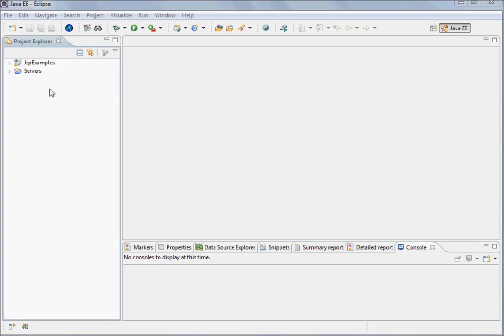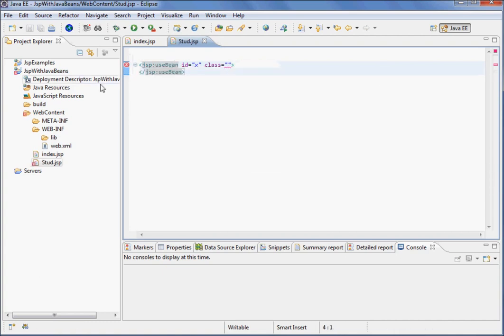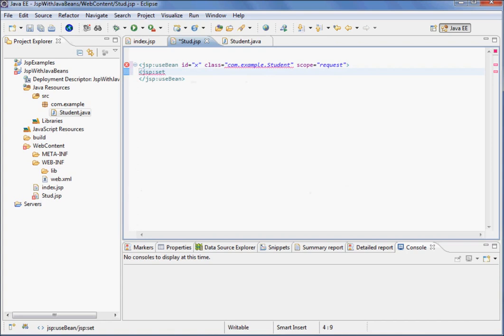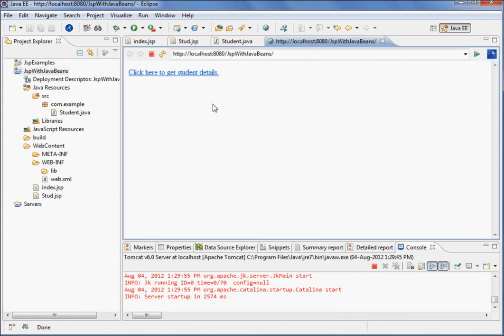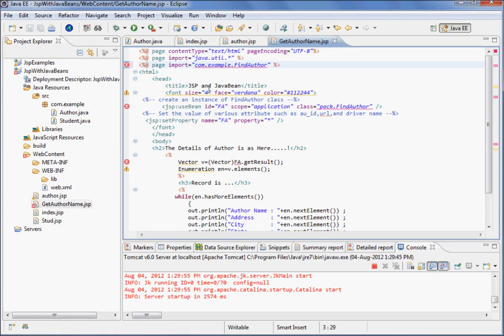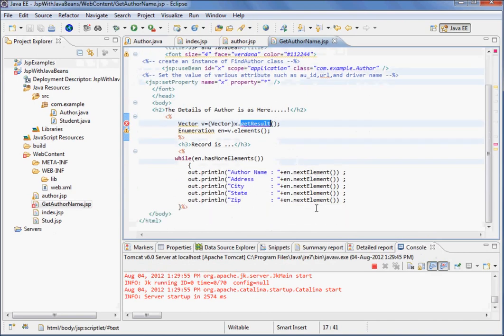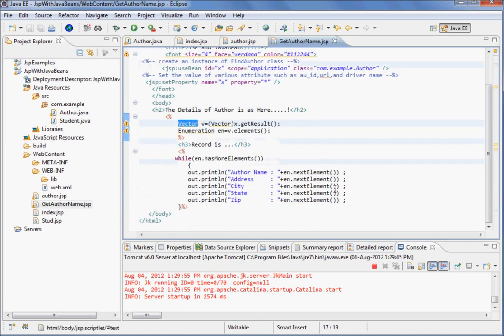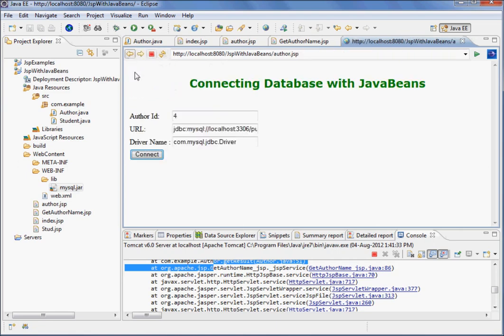JSP Chapter 10 - HandsOn With JavaBeans